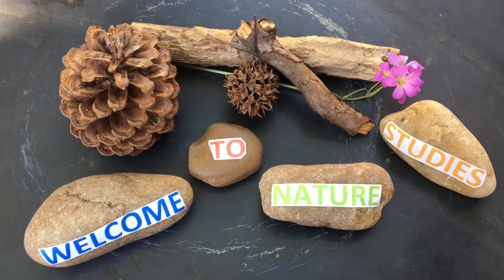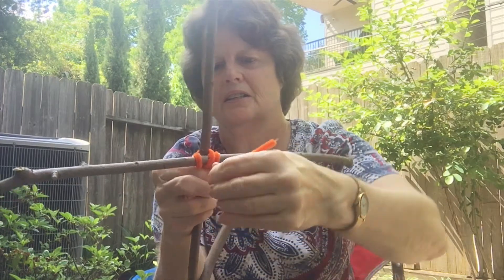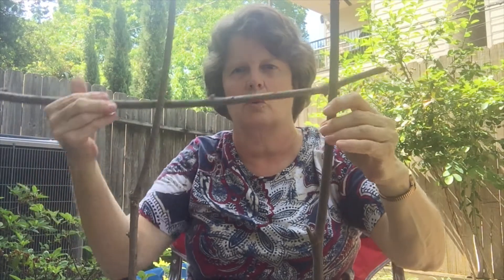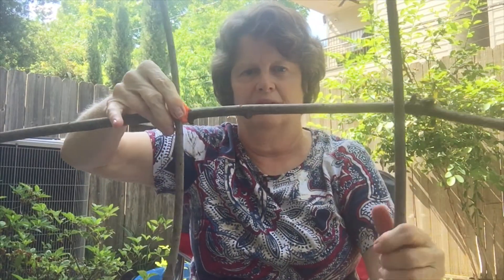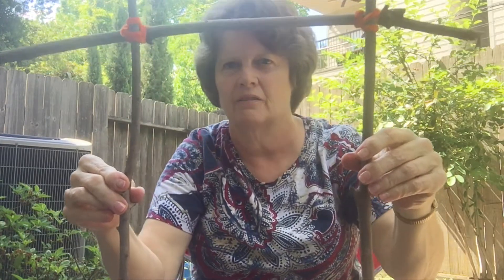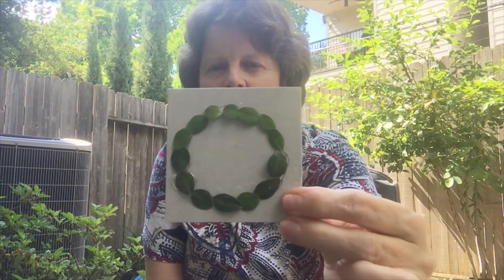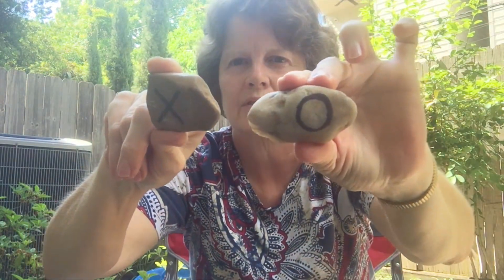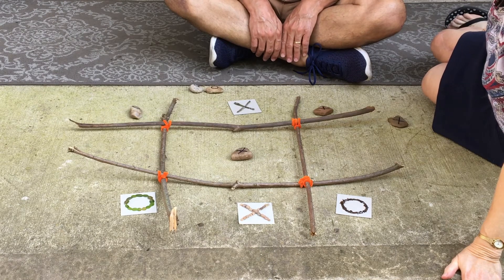Nature Upper & Lower Elementary Week 5/11-5/14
Create a tic-tac-toe game with nature items.
Materials:  4 sticks about the same size 10" or longer; string, yarn, or pipe cleaners; school glue or hot glue gun; cardboard (optional)